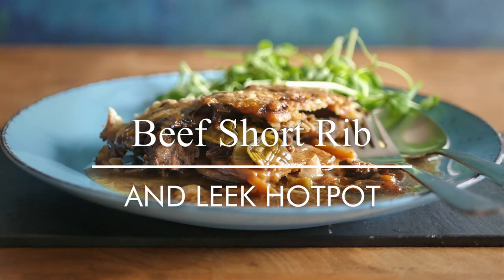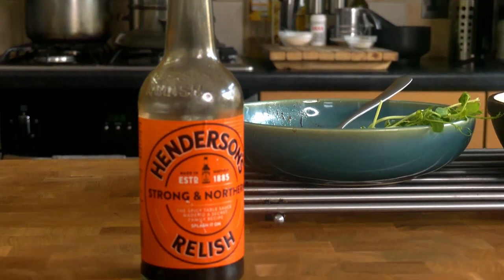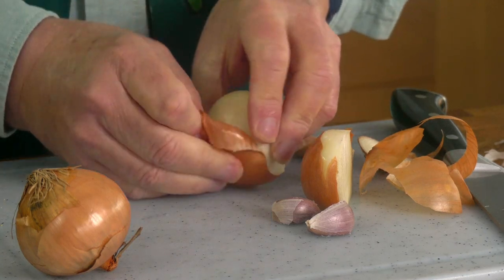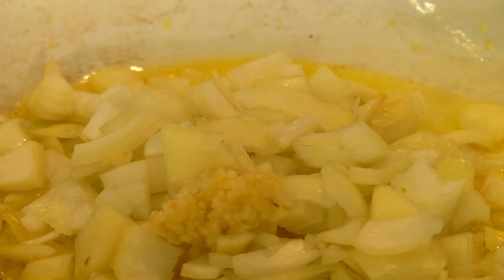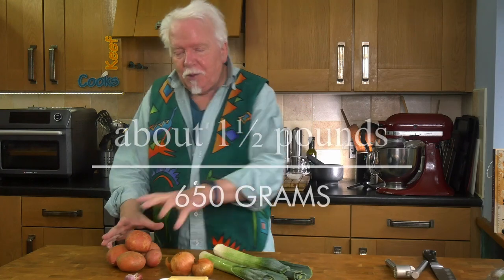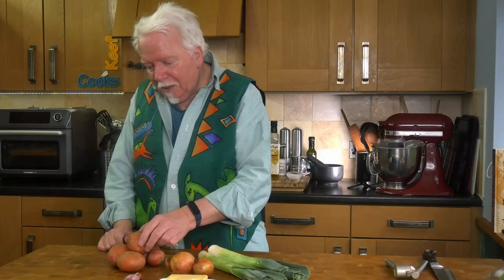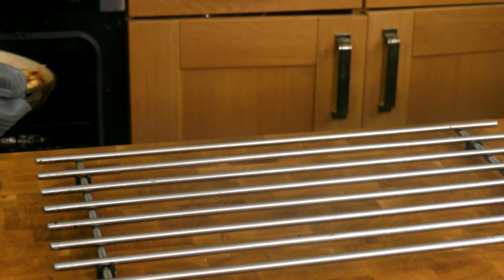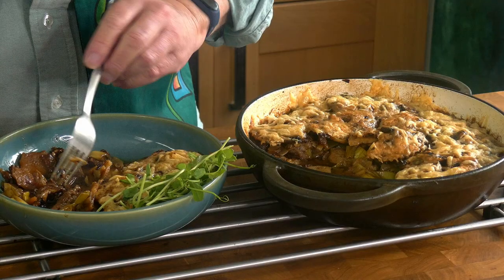Beef Short Rib and Leek Hotpot | Pressure Cooker Slow Cooker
This is a proper winter warmer - falling-off-the-bone beef, leeks, potatoes and cheese - it's luscious and filling. The beef in this needs a good long braise to get it really tender and traditionally you would cook it in an oven. In this video I show you how to use a pressure cooker to reduce the cooking time, and I also tell you how to adapt the recipe for a slow cooker. You can make this hotpot with any cut of beef, but short rib is especially good because the bones and fat give extra flavour.  The written recipe for Beef Short Rib and Leek Hotpot is

CHAPTERS
00:00 Intro
1:00 Beef ingredients
2:16 Prep veggies
2:53 Cook the beef
4:51 Leek and potatoes
8:32 Assemble and cook the hotpot
!0:04 Taste test